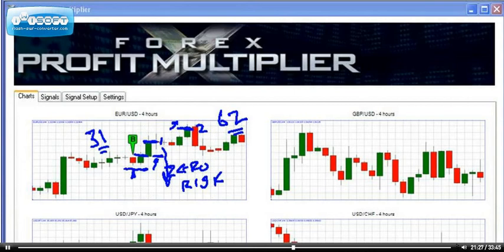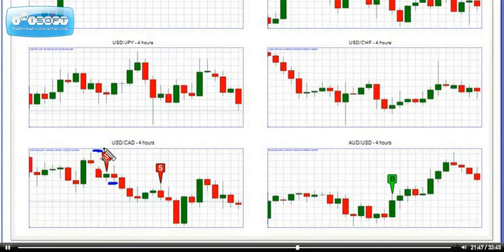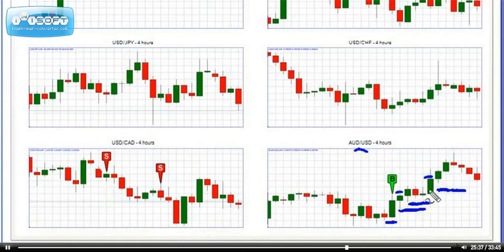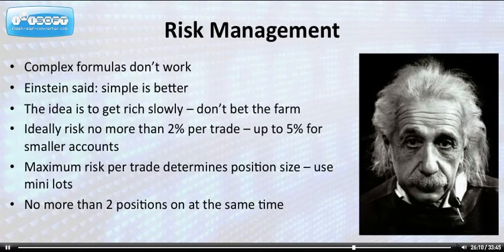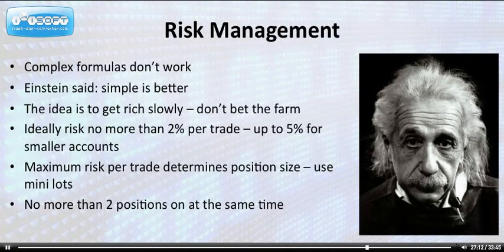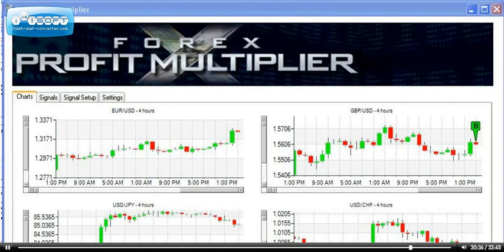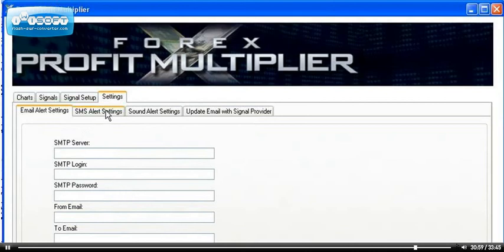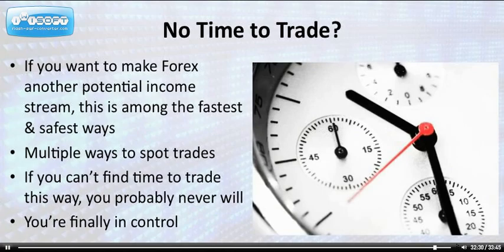Forex Profit Multiplier In Action Review - BONUS Video 3 Of 3 By Bill Poulos